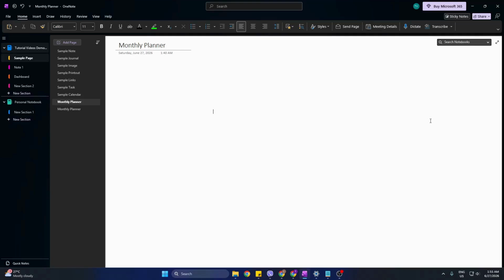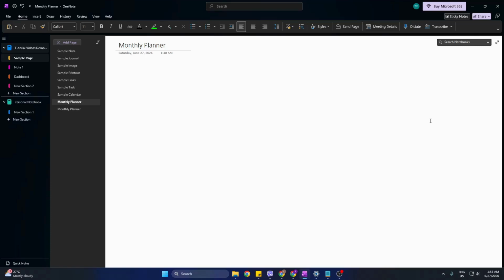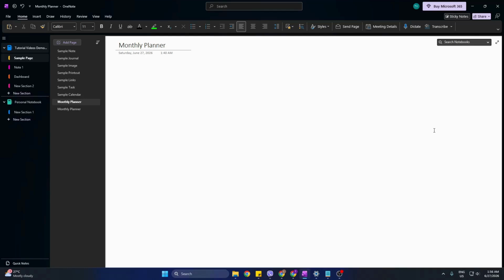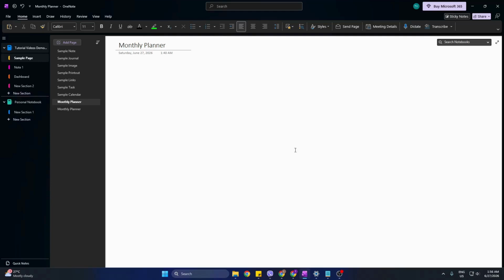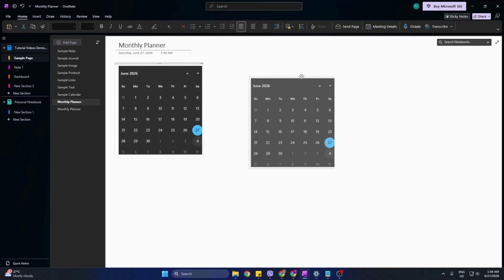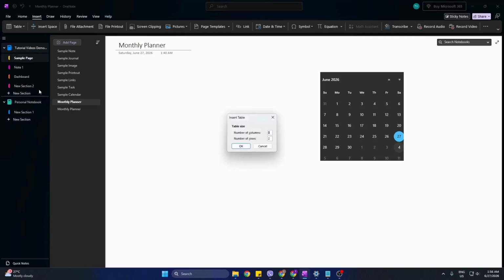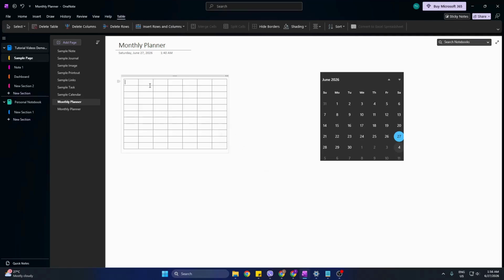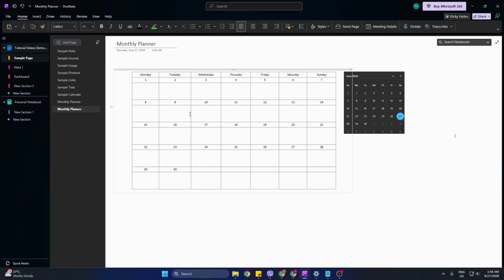How to Create a Monthly Planner in OneNote - Full Guide (2026)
In this video, you'll learn how to create a monthly planner in OneNote, even if you're a total beginner or just need a quick refresher. By the end of this guide, you'll know exactly how to set up your planner so you can stay organized and on top of your tasks.

Here is the step-by-step breakdown:
00:00 Open OneNote Desktop App
00:15 Navigate to Your Planner Page
00:30 Take a Screenshot of Your Calendar
00:45 Create a Table for Your Planner
01:00 Fill in Dates and Label Days
01:15 Use Blank Rows for Daily Plans
01:30 Resize Your Calendar as Needed

OneNote is a powerful tool for organizing your tasks and keeping track of your schedule. With its flexible features, you can customize your planner to fit your unique needs.